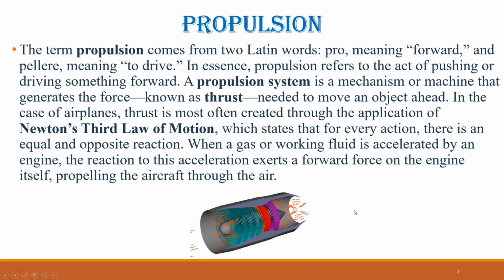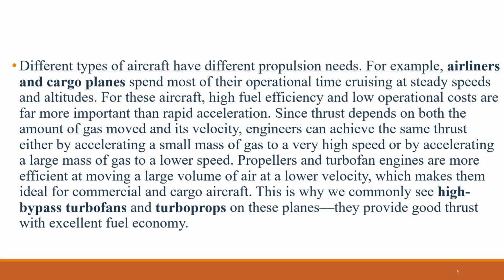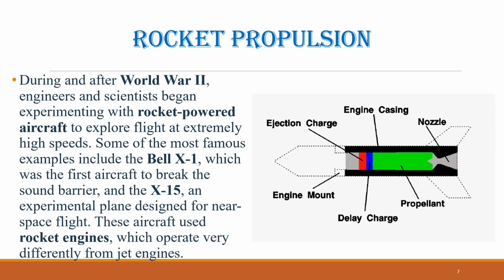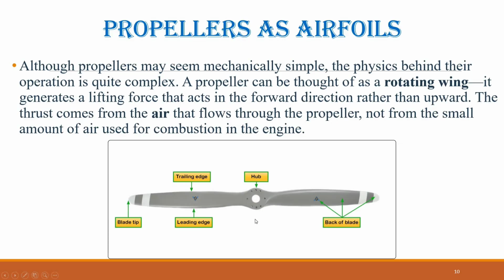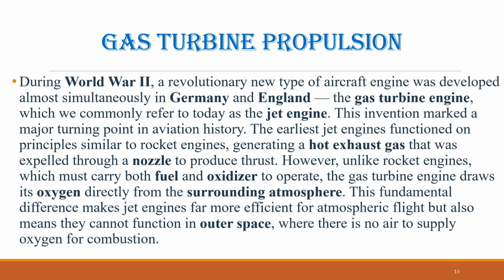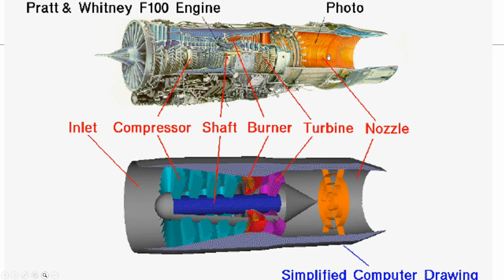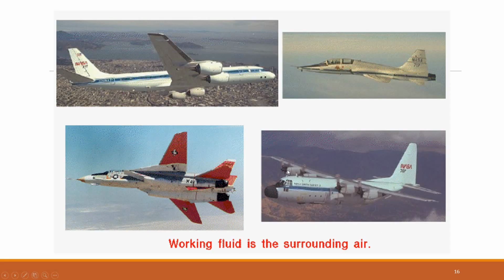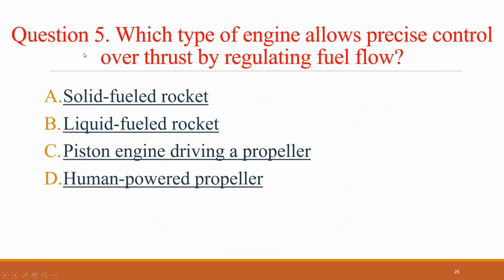Introduction to Propulsion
In this video, we explore the fundamentals of propulsion and how thrust is generated to move aircraft and spacecraft. You'll learn the basic principles behind propulsion systems and how they convert energy into motion.

🌌 This video is ideal for students and engineering enthusiasts who want a clear and simple introduction to propulsion concepts in engineering thermodynamics.

🎓 If you want to learn more and get certified, check out my complete course “Fundamentals of Thermodynamics: Key Concepts for Engineers” on Udemy.